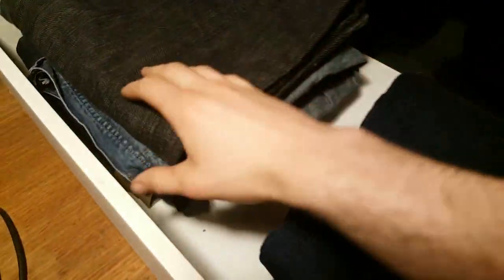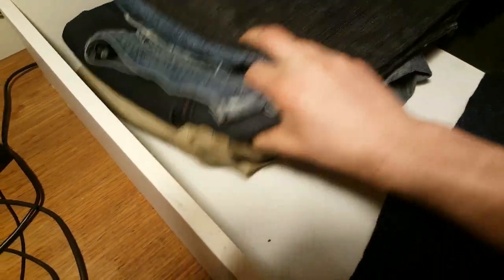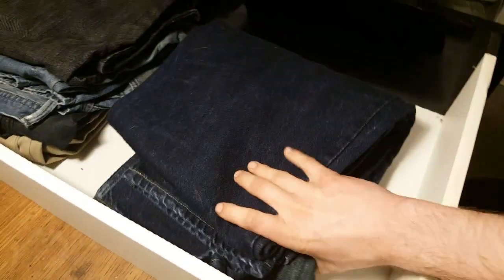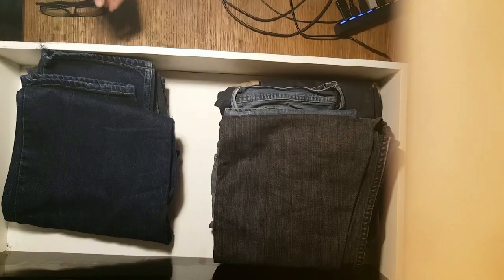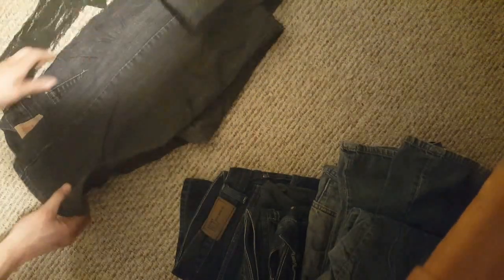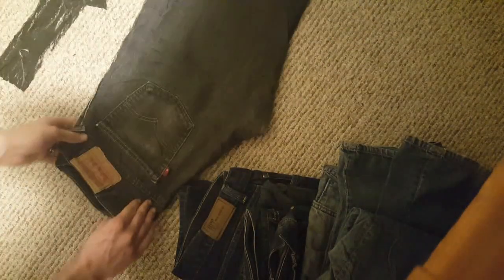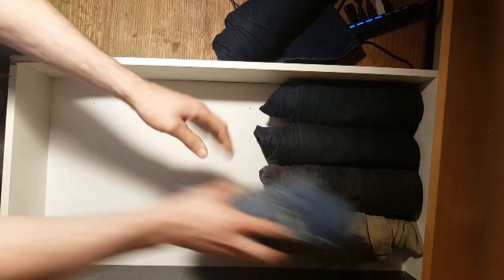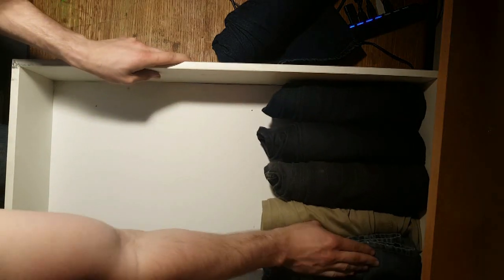How to Fold them Jeans the Military Way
Folding Jeans